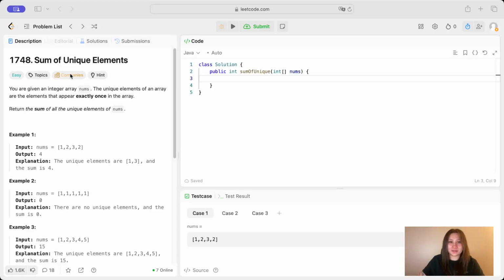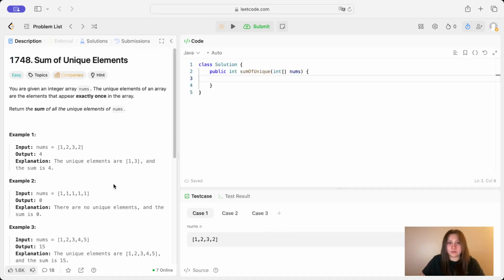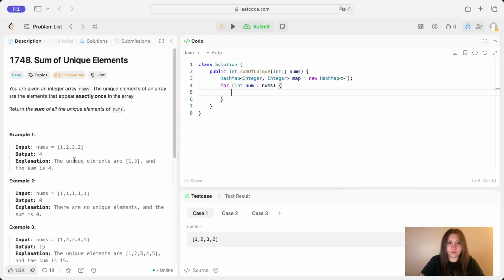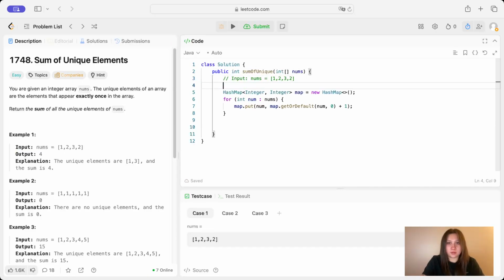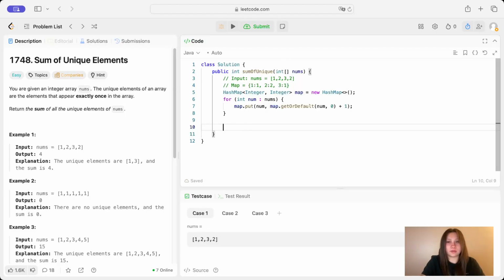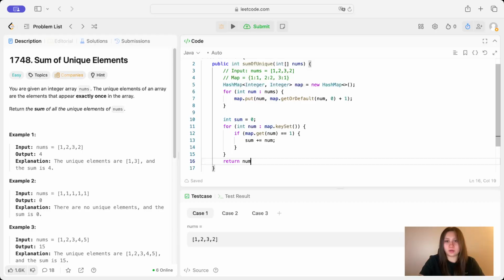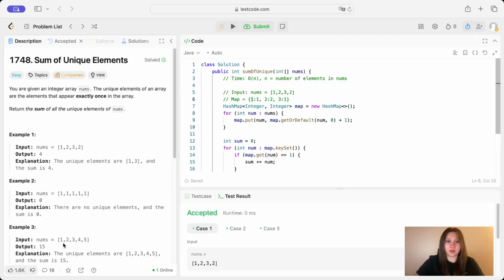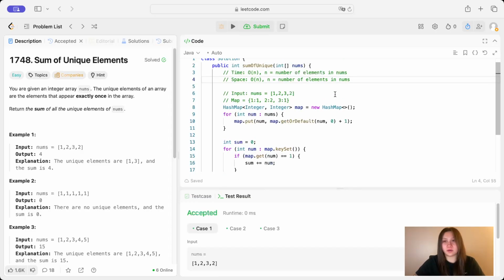Sum of Unique Elements LeetCode - Java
In this video, I solve the "Sum of Unique Elements" LeetCode problem using Java.

Timestamps:
00:00 - Problem
00:40 - Algorithm
01:01 - Solution
03:33 - Big O